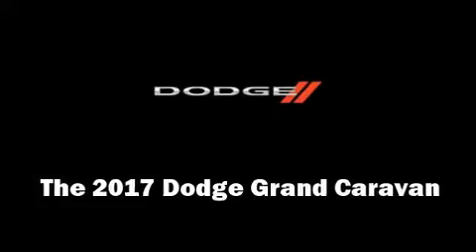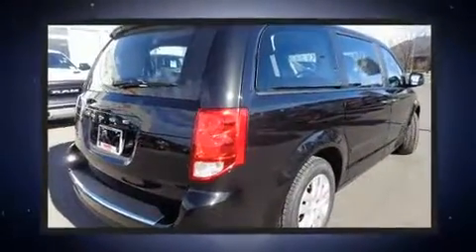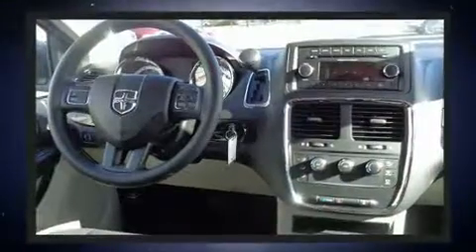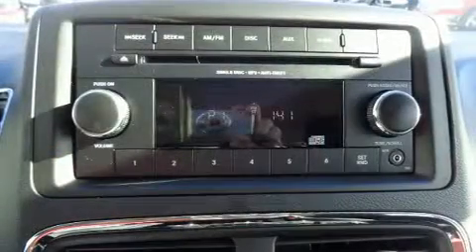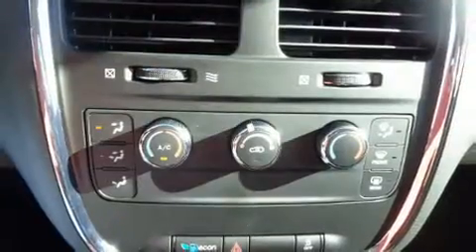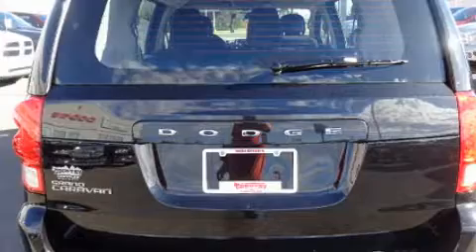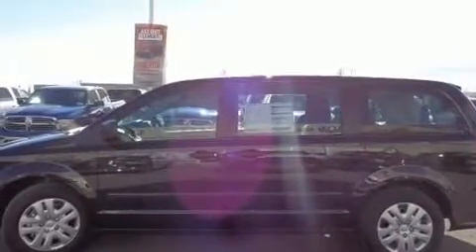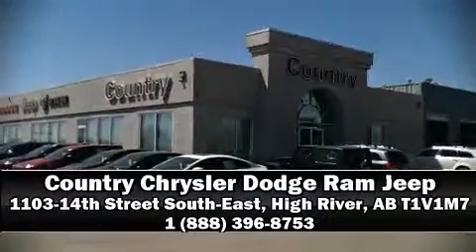2017 Dodge Grand Caravan Canada Value Package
Get excited about the 2017 Dodge Grand Caravan. It features an automatic transmission, front-wheel drive, and a refined 6 cylinder engine. All of the following features are included: delay-off headlights, a tachometer, variably intermittent wipers, heated door mirrors, power windows, cruise control, and more. Storage solutions are integrated throughout the interior, demonstrating thoughtful attention to detail. Passengers in the third row enjoy seat back reclining functionality, providing an extra level of comfort and convenience. Dodge ensures the safety and security of its passengers with equipment such as: dual front impact airbags, head curtain airbags, traction control, brake assist, anti-whiplash front head restraints, a panic alarm, and 4 wheel disc brakes with ABS. Electronic stability control stands out as a technologically savvy innovation, keeping you better connected to the road. We know that you have high expectations, and we enjoy the challenge of meeting and exceeding them! Stop by our dealership or give us a call for more information.